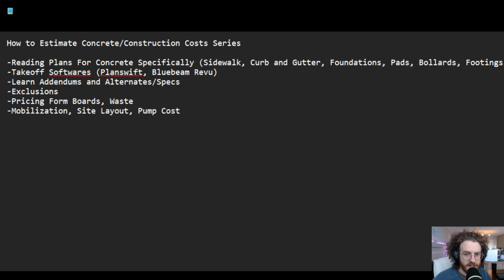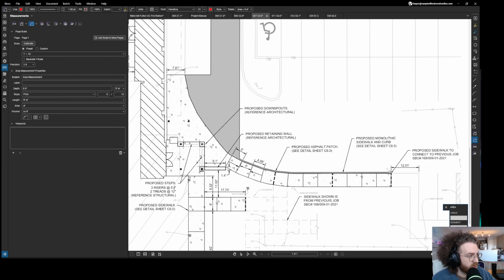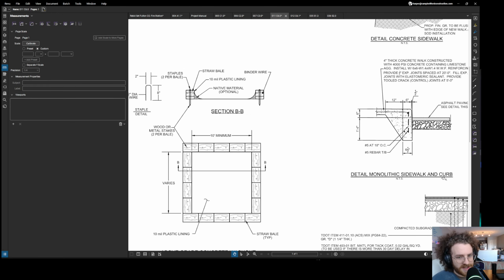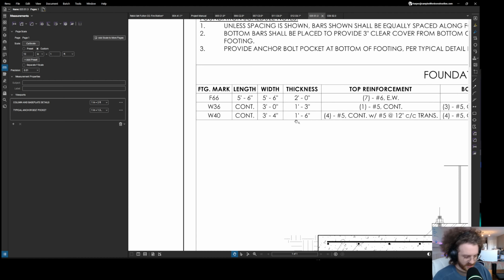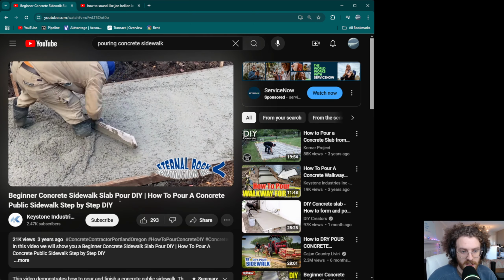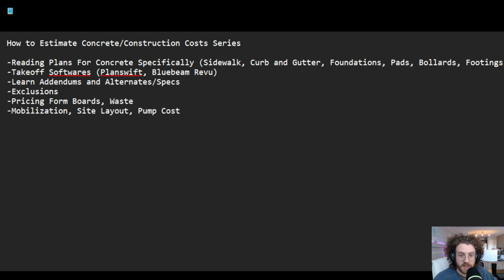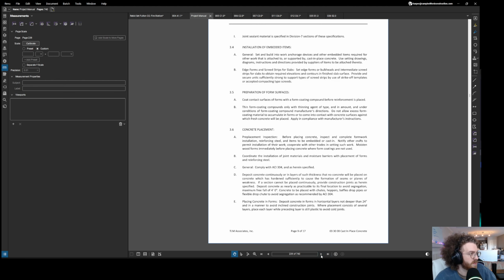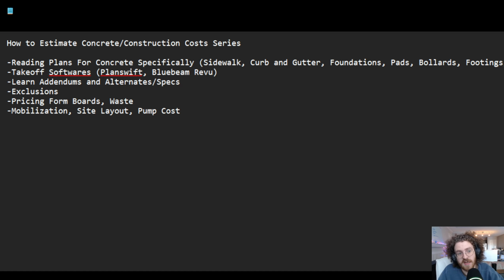Concrete Estimating for Beginners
If you're a beginner, start here. If you're not a beginner, don't watch this video and please don't fact check me. Also I fart at 33:43 .